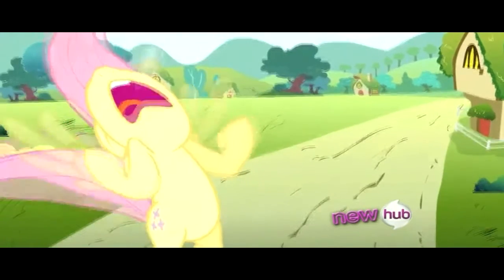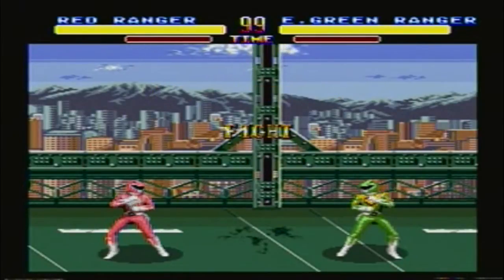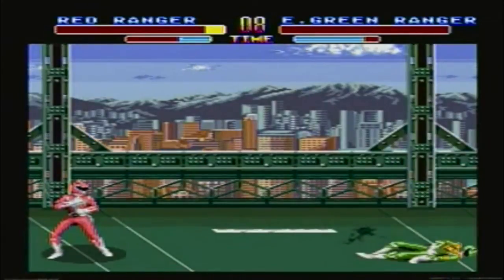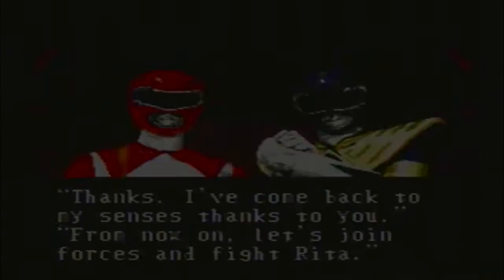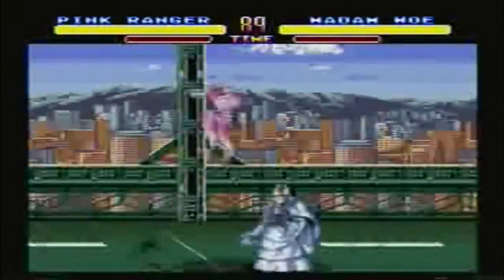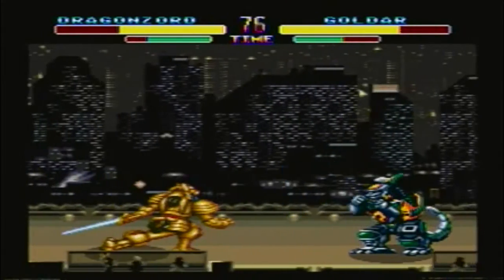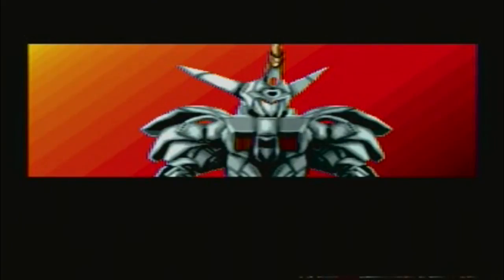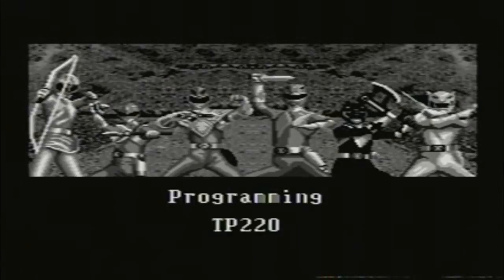Let's Play Mighty Morphin Power Rangers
To celebrate 20 years of power rangers